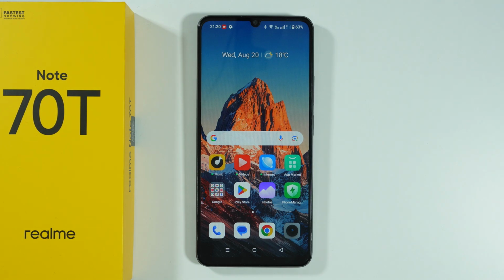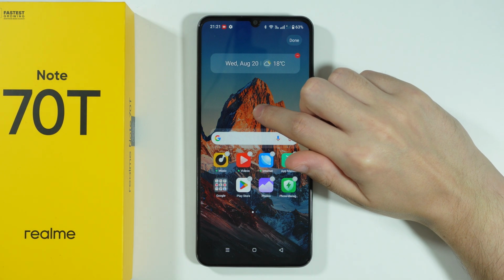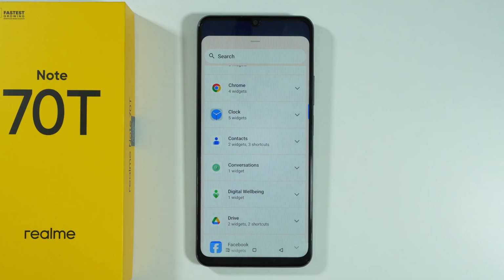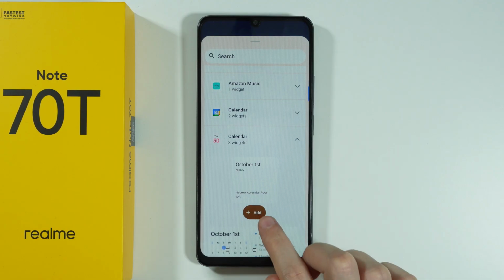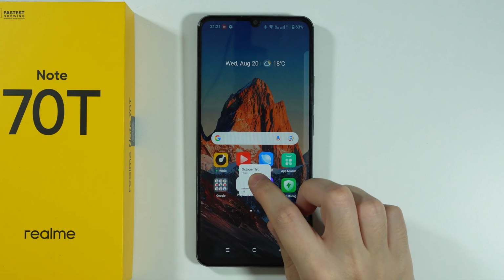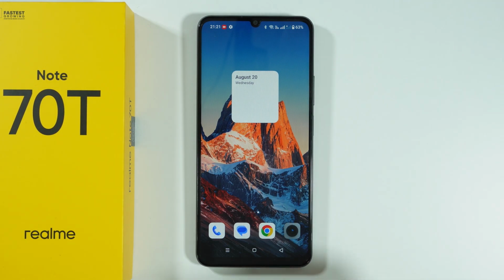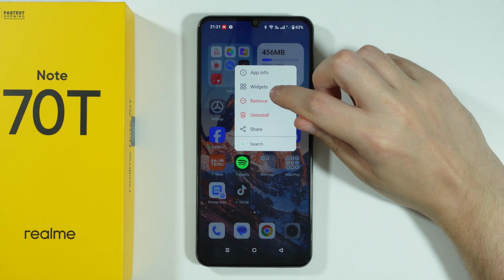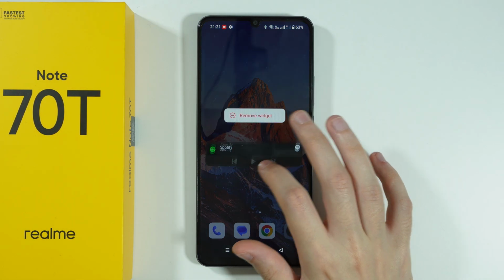Realme Note 70T: How to Add Widgets to Home Screen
Learn how to add widgets to the home screen of your Realme Note 70T for quick information access. This guide provides step-by-step instructions for placing useful widgets like weather, calendar, and clock on your main screen. Adding widgets enhances your home screen functionality and provides at-a-glance data without opening apps. Follow this simple tutorial to customize your interface by adding widgets to your Realme Note 70T home screen.